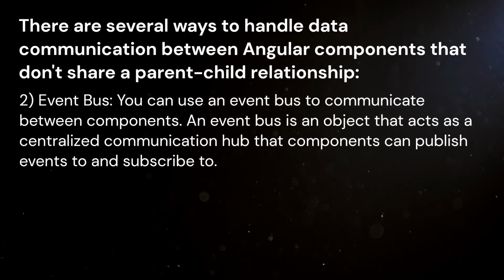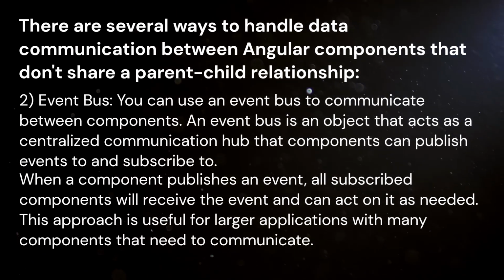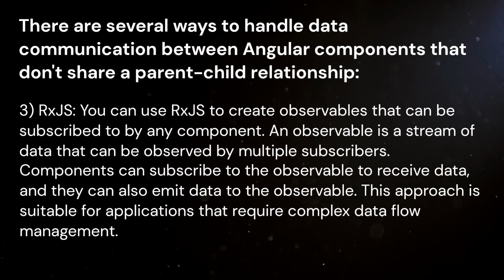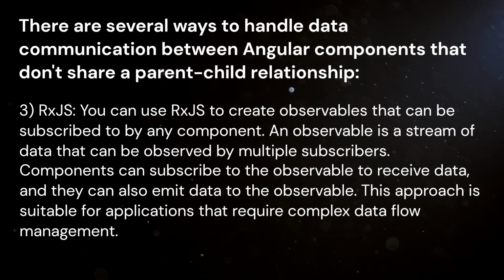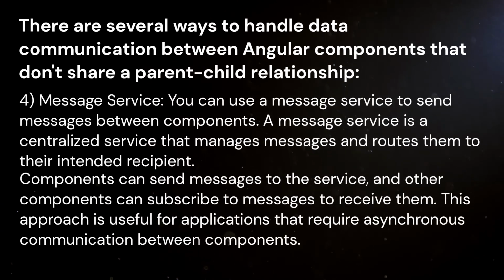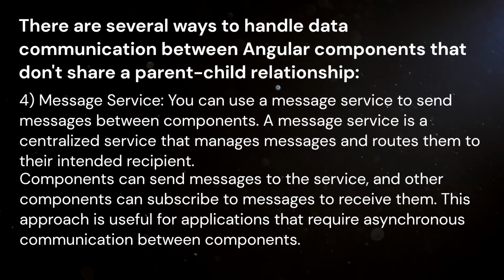How would you handle data communication between two distinct Angular components | Common angular que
50 interview questions and answers